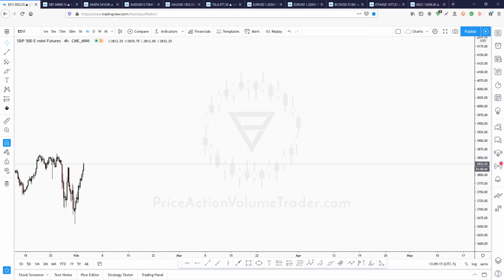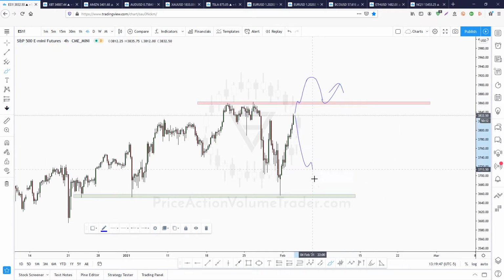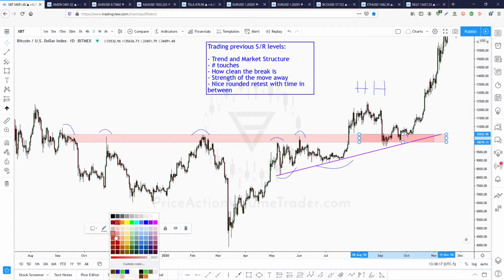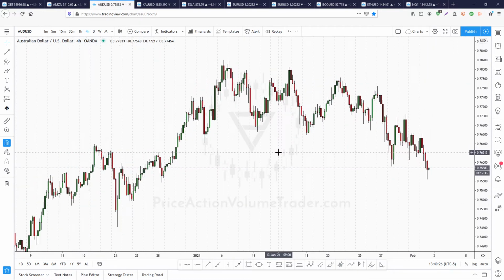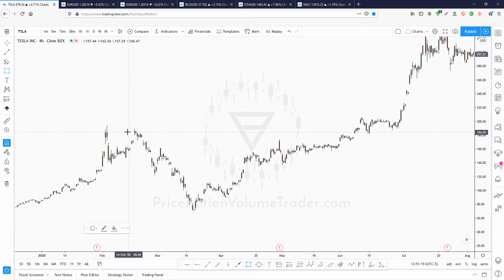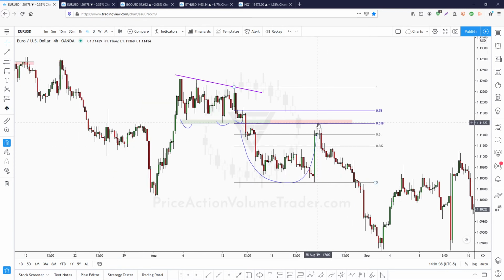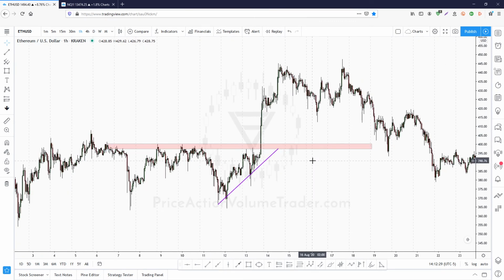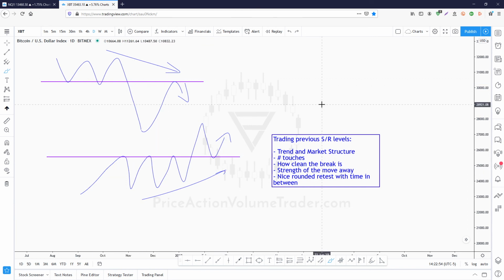Ultimate Strategy for Trading Support and Resistance Levels | Price Action Volume Trader